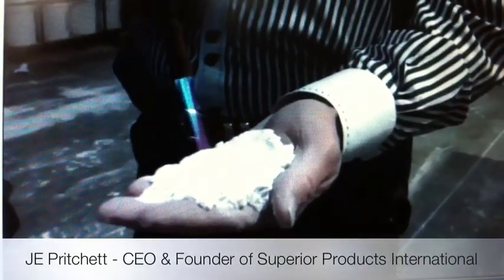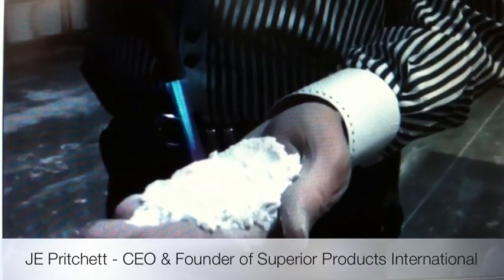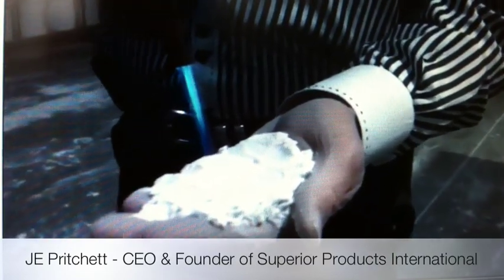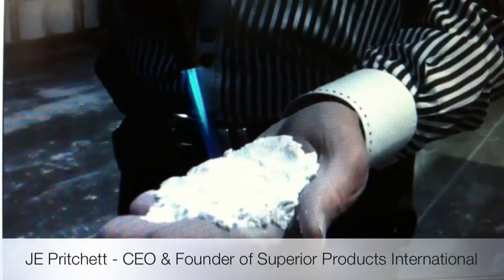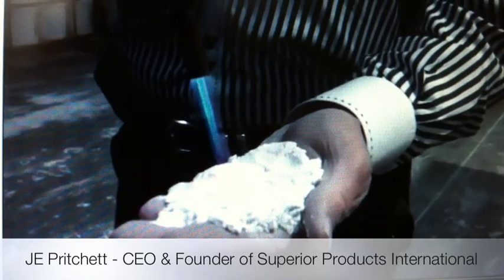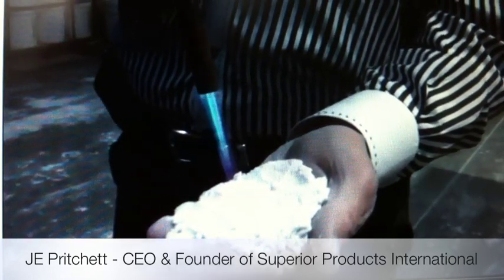SUPER THERM CERAMIC INSULATION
With its unique combination of ceramic compounds SUPER THERM has proven to be the most effective, long-lasting ceramic insulation available on the market today. SUPER THERM is a water-borne insulating coating that is specifically designed to block heat-load, moisture-penetration, and air-infiltration on virtually any type of surface.As a flexible "breathing" membrane, SUPER THERM is a durable, water resistant, non-yellowing coating that provides flexibility against the stresses of contraction and expansion, all in an easy-to-use, single-component, environmentally friendly solution.